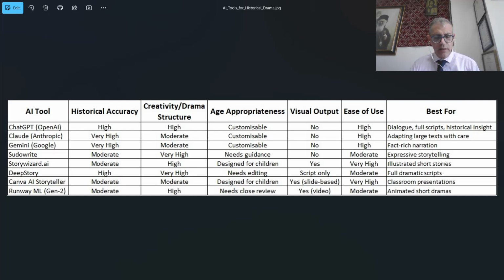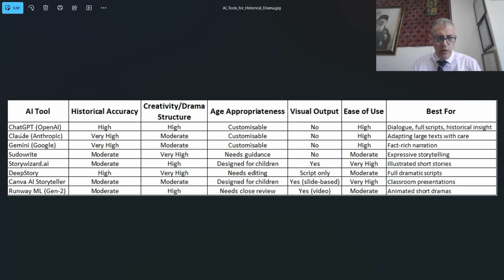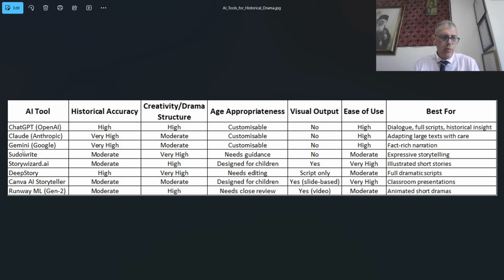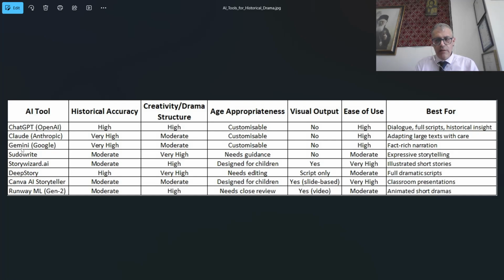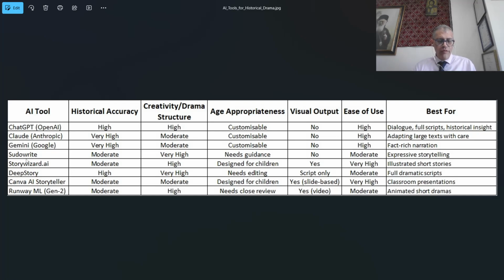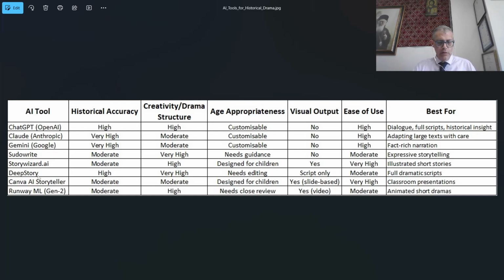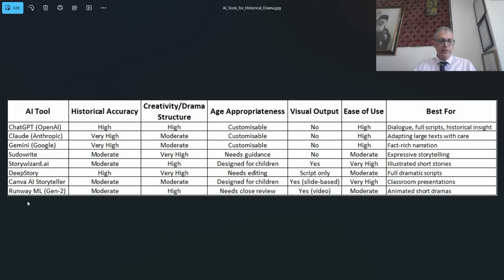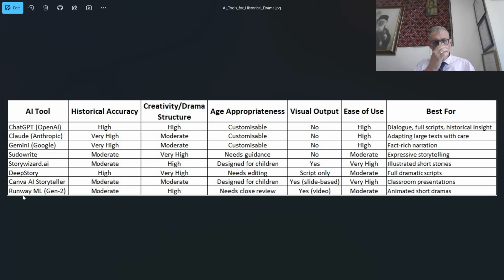AI-Powered Dramatisation of Historical Sources in Pre-School Education (MOOC, Module 3, Unit 1)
AI-Powered Dramatisation of Historical Sources in Pre-School Education

Massive Open Online Course (MOOC)
1. Producer: Prof. Konstantinos Giakoumis, LOGOS University College
2. Technical Support Team: Antonio Poshnjari.
3. Content Development: Konstantinos Giakoumis.
4. Video/Audio Editor/Montage: Antonio Poshnjari.
5. Graphics and Design: Antonio Poshnjari & Konstantinos Giakoumis, Synthesia and Lumen 5.
6. Music: Zbigniew Preisner, introduction, soundtrack for the Yelena Popovic's Man of God production (2021). used with license granted by the composer.
7. Transcription/Captioning: Elona Qyra
9. MOOC Platform: Hosted by ERASMUS-EDU-2022-CBHE Project No. 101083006 – MAGNET – Co-Funded by the European Union
10. Studio: Radio NGJALLJA.
11. Acknowledgements: Special thanks to the following contributors:
a. PREISNER Productions: For the permission to use Zbigniew Preisner’s introduction to Yelena Popovic's Man of God film (2021) in the introduction and closure pieces of this MOOC.
b. Students: Special thanks to the students who appeared in this MOOC:
i. Klea Gega
ii. Daniela Nuredini
iii. Manjola Pjetri
iv. Sabina Sefa
v. Luljeta Vokshi
c. LOGOS University College: For the institutional support.